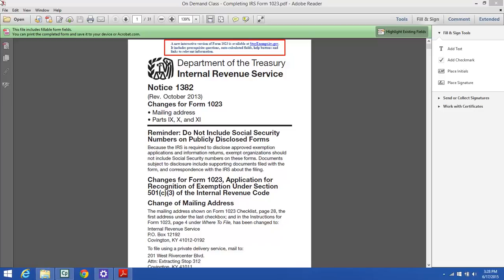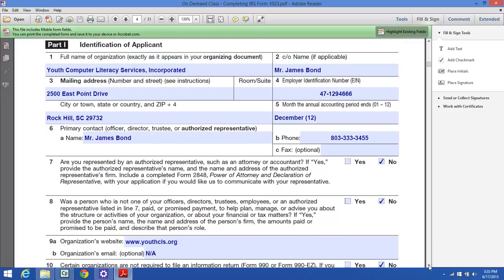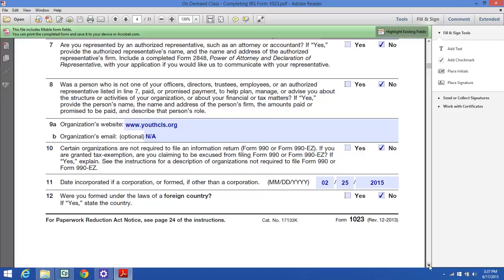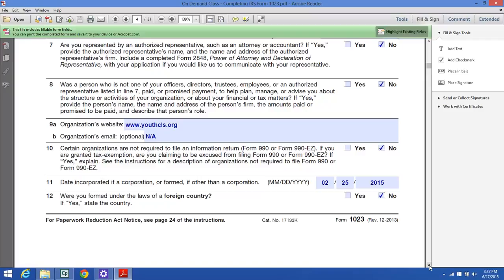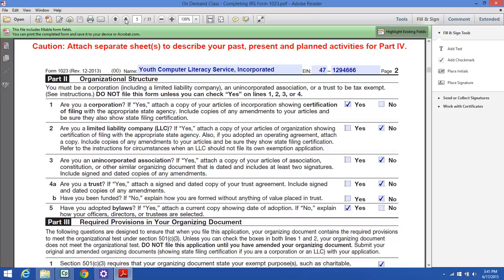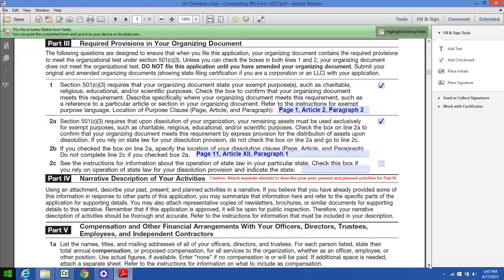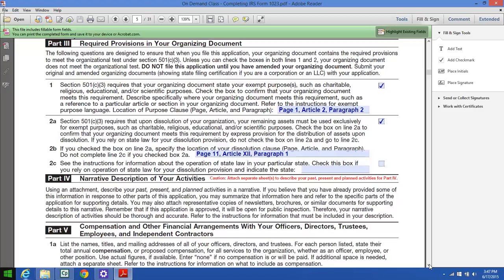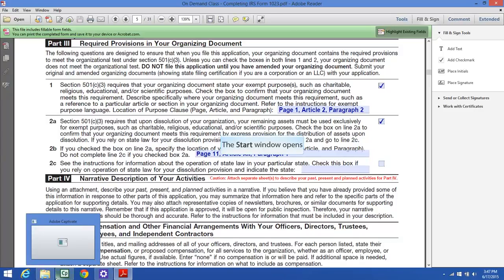Completing IRS Form 1023 - Part 2 of 4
This is the second of four videos that guide you through the process of completing the "Form 1023: Application for Recognition of Exemption". This video covers parts 1-4 of the application  packet.